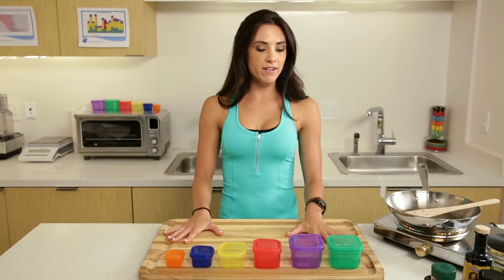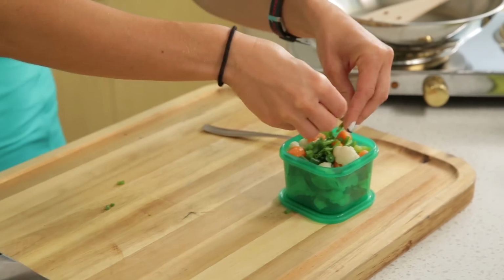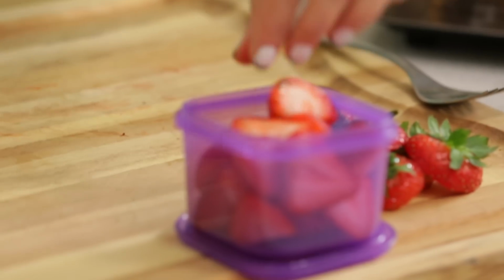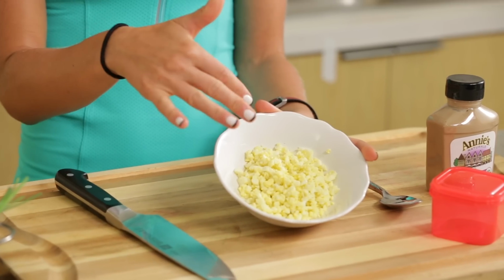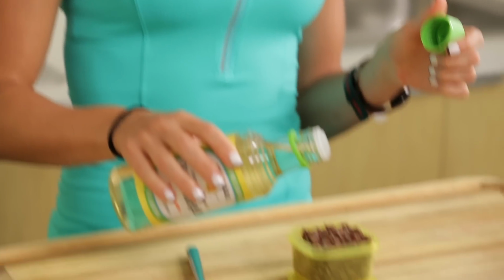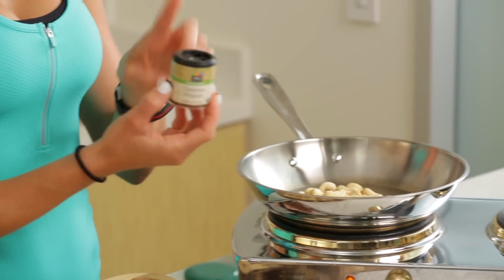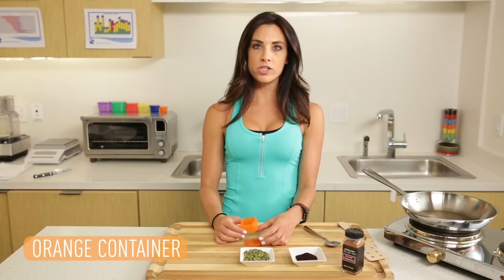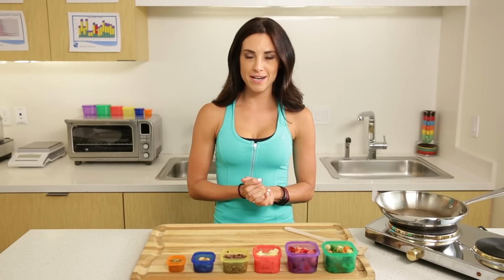21 Day Fix Containers—Calorie Free Modifications #2 | Autumn Fitness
QUICK and EASY ways to spice up your 21 DAY FIX CONTAINERS!

Simple Fitness. Simple Eating. Fast Results.

Now there's an easy-to-follow nutrition and fitness program that makes losing weight so simple, you can see results fast—up to 15 pounds in just 21 days. 21 Day Fix takes all the guesswork out of weight loss—there's no counting, no guessing, and no wondering.

The 21 Day Fix program is a unique portion-control system combined with easy-to-follow 30-minute workouts that fit into anyone's busy schedule. Trainer Autumn Calabrese shares her passion for food and fitness as she shows you how to make simple choices that add up to life-changing results.